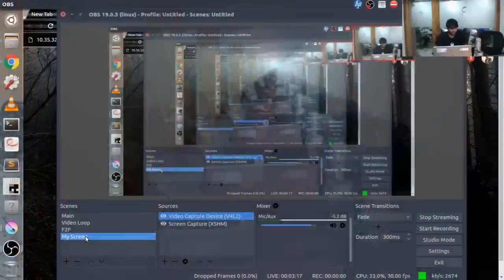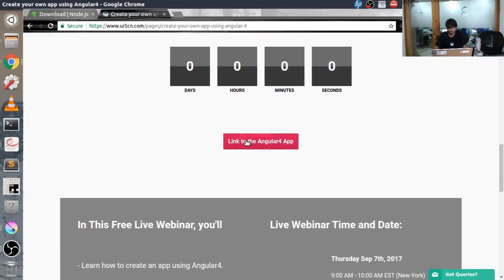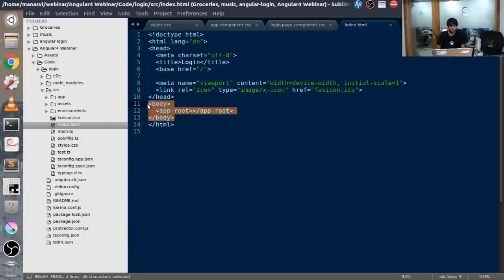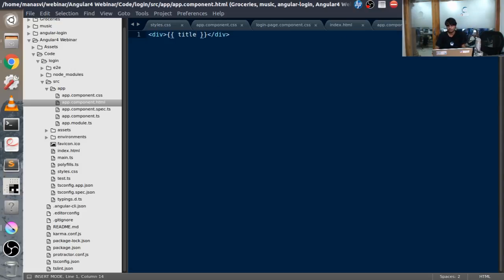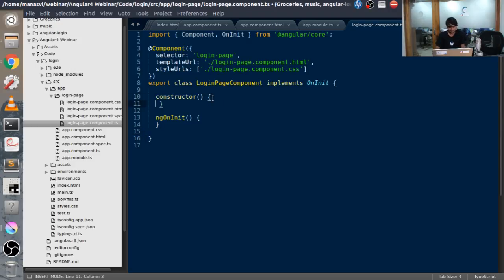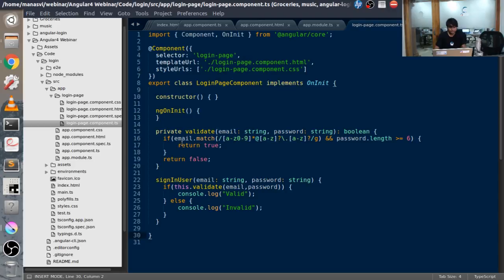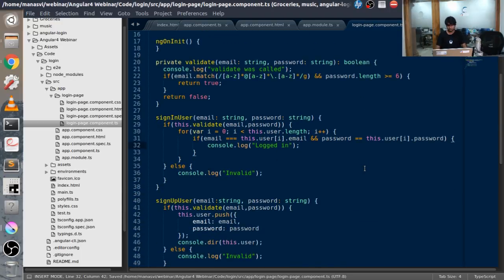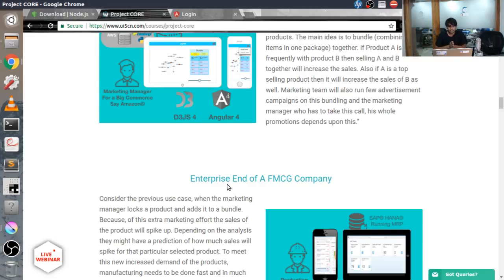Learn Angular 4 | Angular4 Tutorial | Angular 4 App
Learn AngularJS 4 With Live Coding

Description:

00:00 Start of Webinar

02:12 Start of Presentation

02:17 Topic of the Webinar

03:10 What is Angular 4

05:42 Components

09:00 Dependencies for creating an Angular App - Node and NPM

10:48 Angular CLI

11:17 Installing Angular CLI

12:40 Creating an Angular Project

15:59 About the logs printed by ng new "project-name" command

20:57 Project Structure

21:53 index.html file

23:15 Main Component of our App

23:55 Typescript

27:57 Running/Serving our App

30:31 Inserting Custom Content in App

31:53 Data Binding

34:24 Creating a new Component

36:15 Deleting a Component

37:46 Using a new Component

41:58 Constructors in Component

44:04 Creating functions in Component

48:42 Click Event

49:31 Getting Input Values

53:35 Importing Forms Module

01:04:08 Final App

01:06:14 Deploying the App

01:09:05 Building your App for production

01:10:26 Final Deployment

01:13:27 Bye Bye

UI development paradigm is changing fast and constantly. Now is the time of progressive web app and its development is being taken over by Angular4 and React. This time we are going to show you how to create an app using Angular4. So join us in this webinar and create an app with us.

In This Free Live Webinar, you'll

- Learn how to create an app using Angular4.
- Learn how to use Angular CLI.
- Learn how to host your app for free.